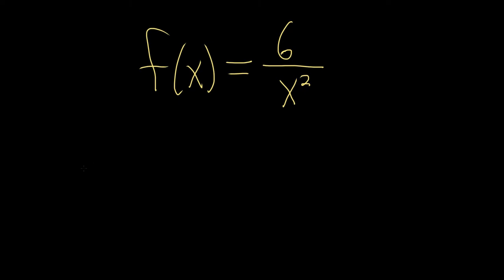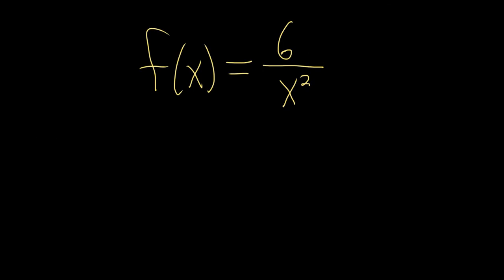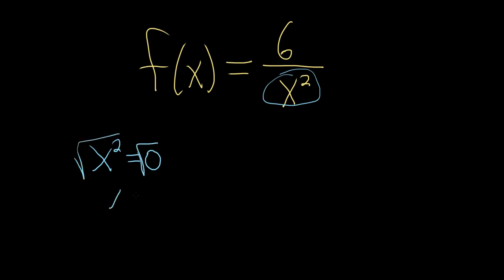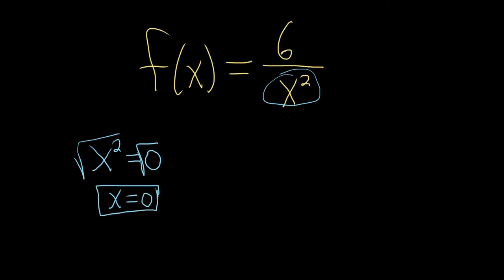Vertical Asymptotes of 6/x^2